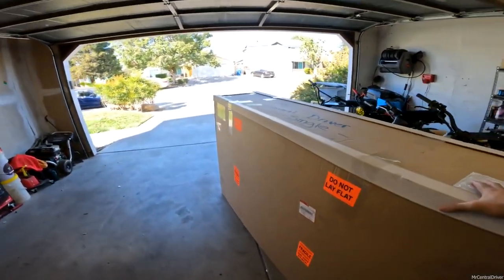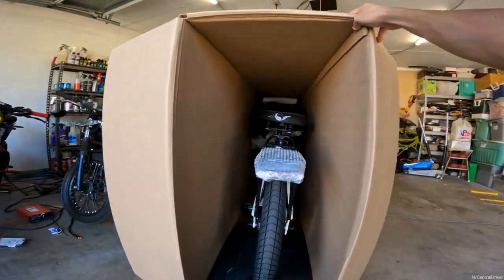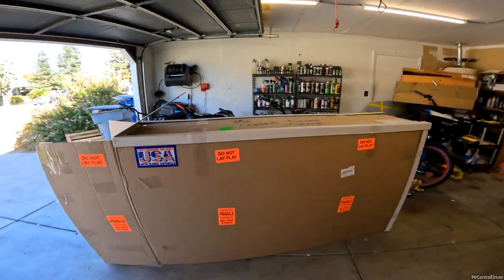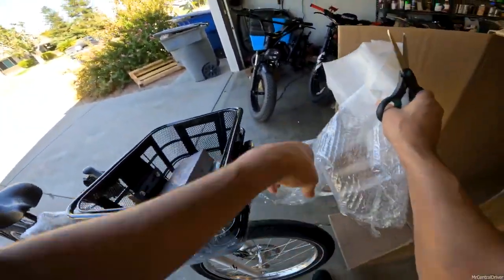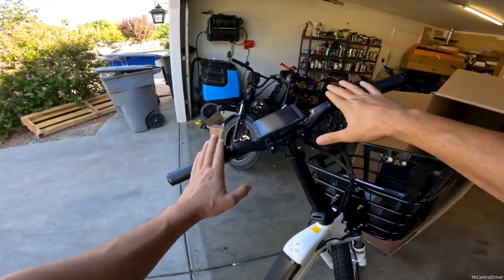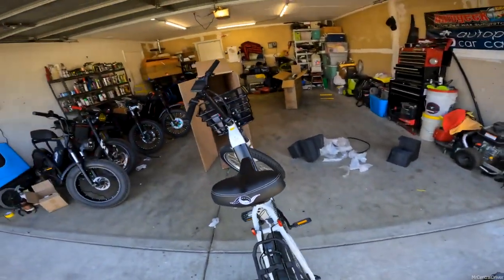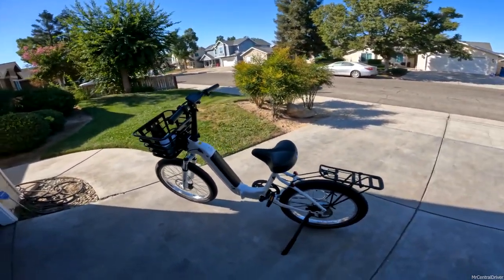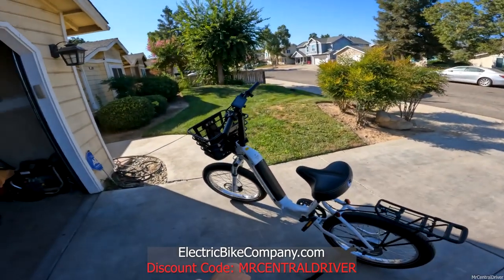Electric Bike Company - Unboxing of the Model F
We would like to thank Mr. Central Driver for his review of unboxing the Model F and can't wait to see his full review on the bike and its performance. Each bike is custom built to order and shipped all across the country fully built with the utmost care in packaging to make sure your bike comes in pristine condition.